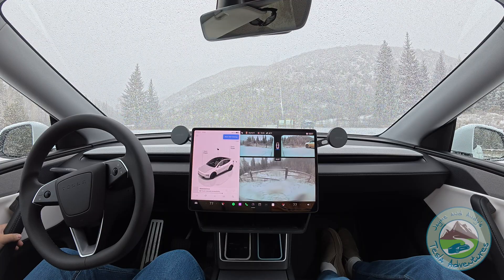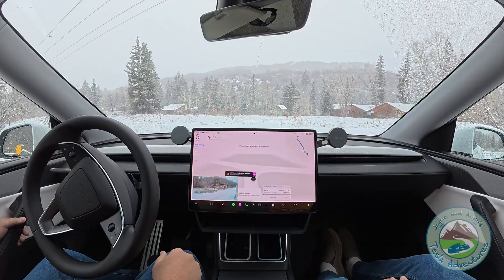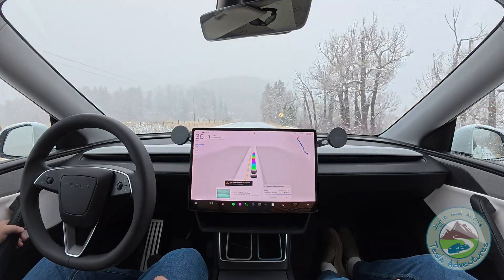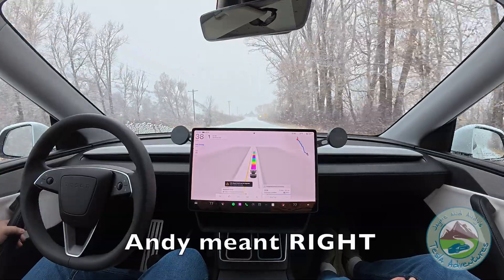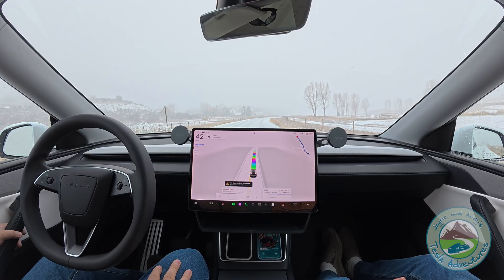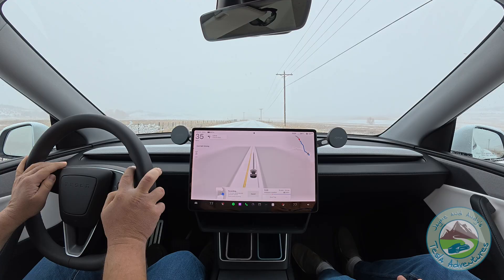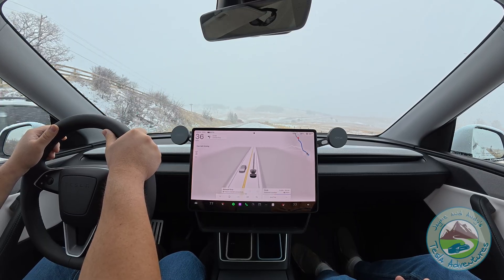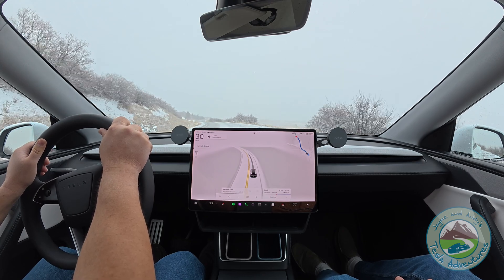21. Tesla Self-Driving 14.2.1 vs. Winter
Jayme and Andy gives Tesla FSD 14.2.1 a chance to prove itself on snowy and icy mountain roads! Future autonomous vehicles need to be safe, and make all occupants feel comfortable all-year-long, no matter what the road conditions are! How would you like your autonomous vehicle to drive you in the winter season?